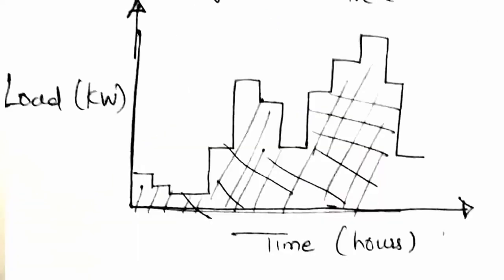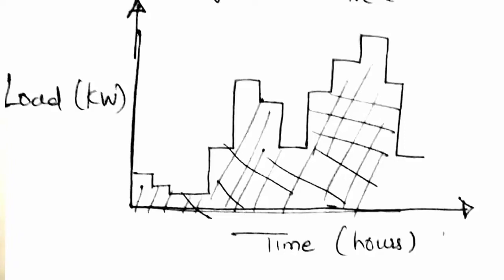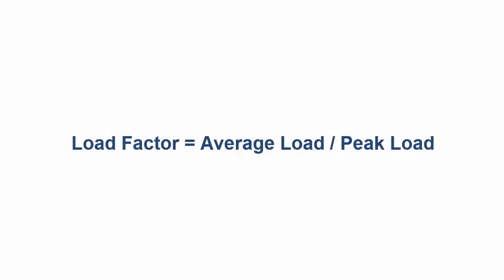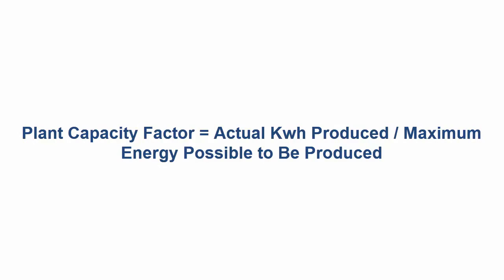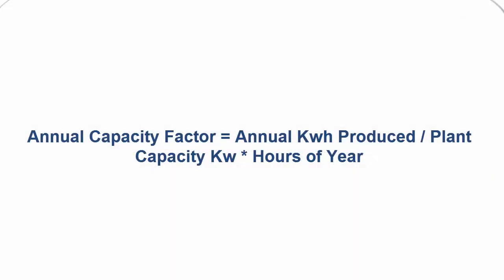Load Factor , Utility Factor , Plant Capacity Factor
Load Factor , Utility Factor , Plant Operating Factor , Plant Capacity Factor # Lecture 3 , load factor power plant